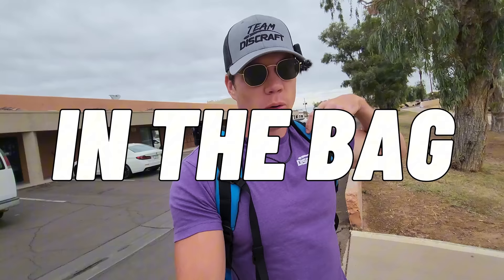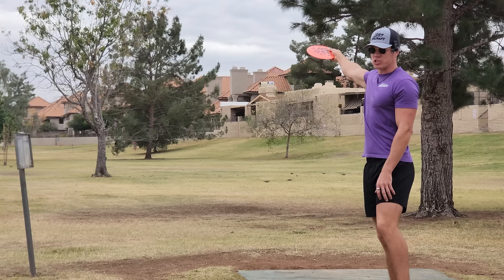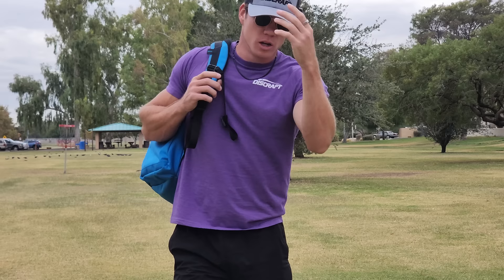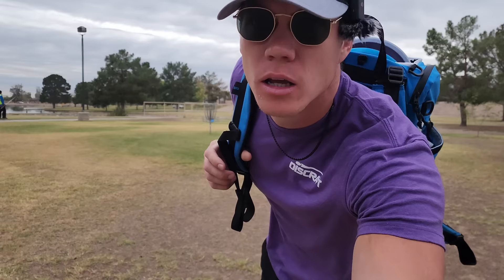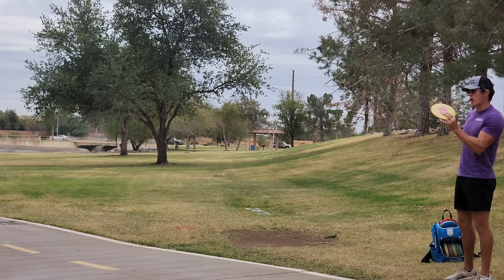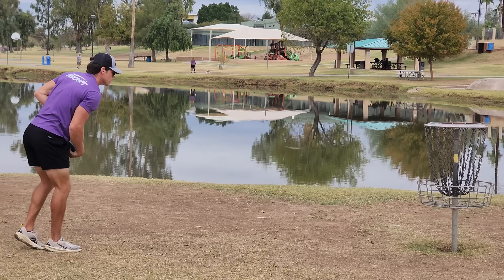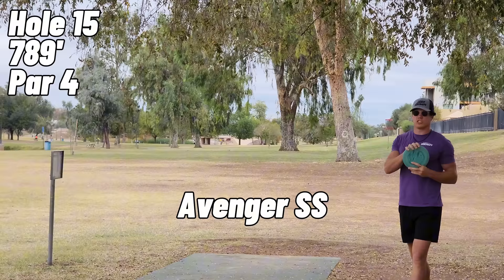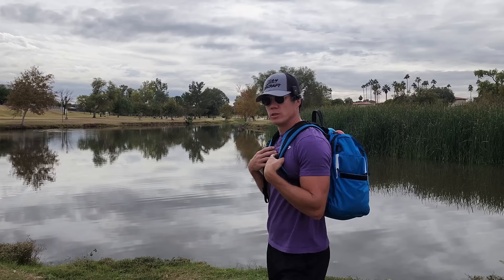Ezra Aderhold IN THE BAG Practice Round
I played a round for this In The Bag Video

Checkout out my Team Discraft Store!!